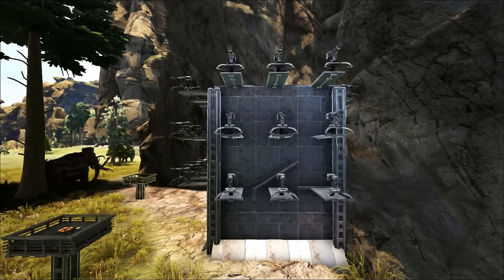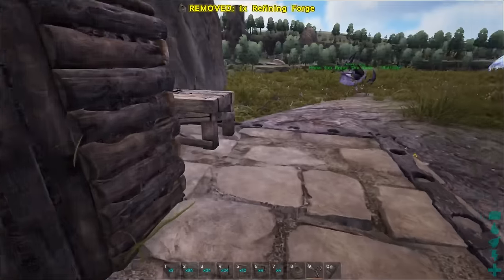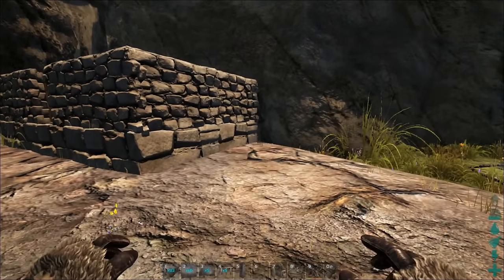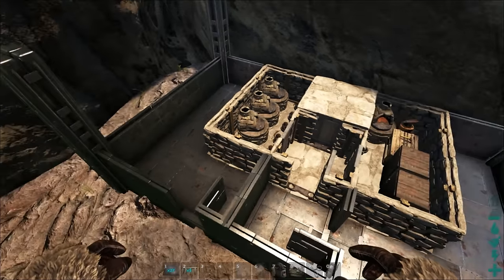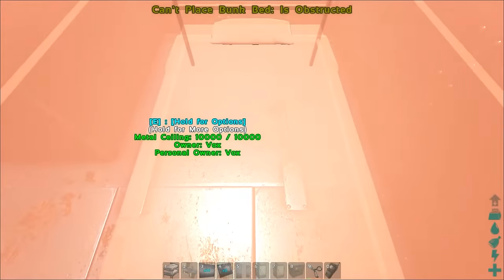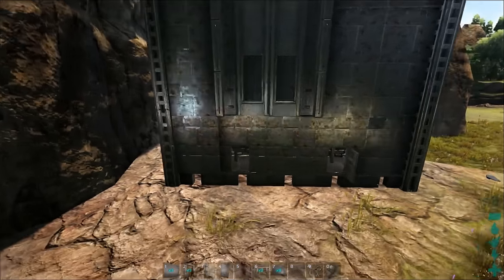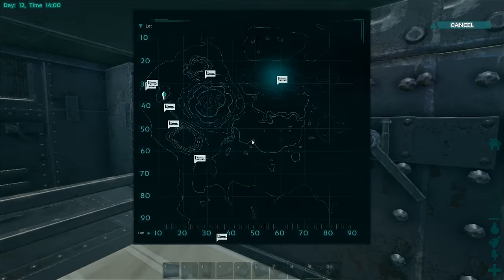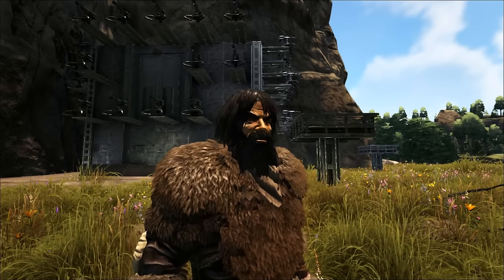Starter Wood To Endgame Metal! | PVP Base Upgrade | Build Guide | Ark: Survival Evolved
In this build guide I show you how to build/upgrade from a starter wood hut all the way to an end game PVP metal fortress! Easy peasy steps to follow so you'll be alpha in no time! With a lot of extra space for all the structures you'll ever need (like a cooking pot that I didn't add in the build!)

Bish, Bash, Built It!

Hit all these linky bits n bobs! Yeah, down there ;)
and go tell all your Buddies!

Ark Survival Evolved Build Guides And Tutorials upgrade or upgrading from starter wood to mid game stone to end game metal pvp base solo or tribe the center with dino tame storage and easy to follow steps!